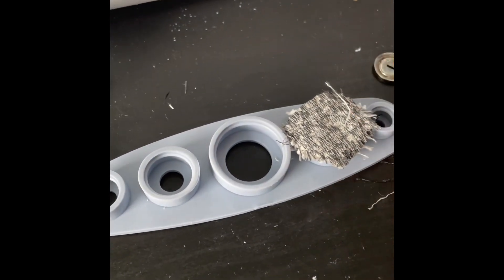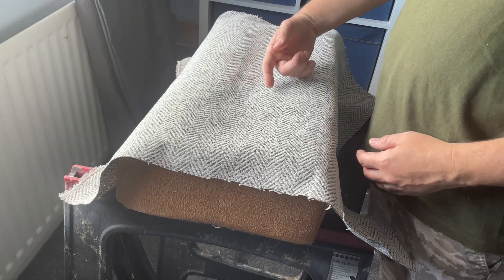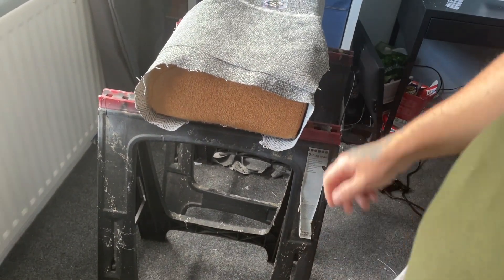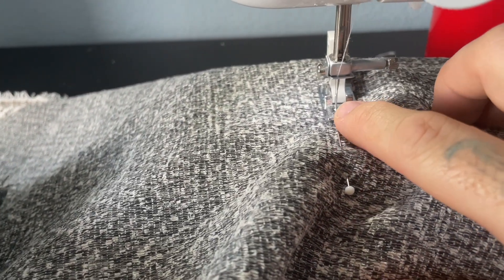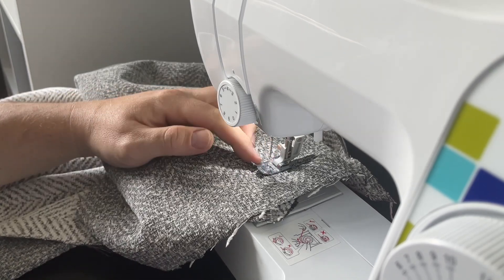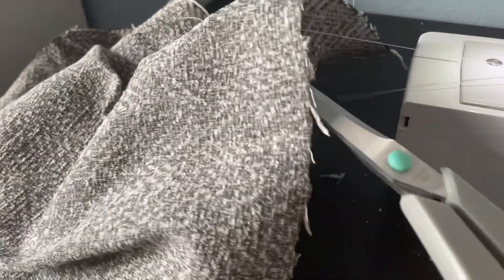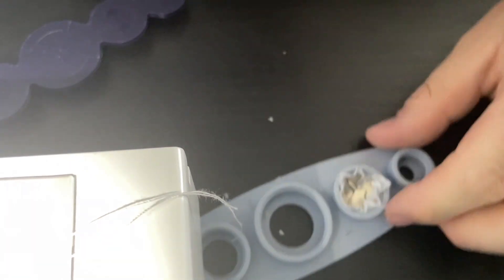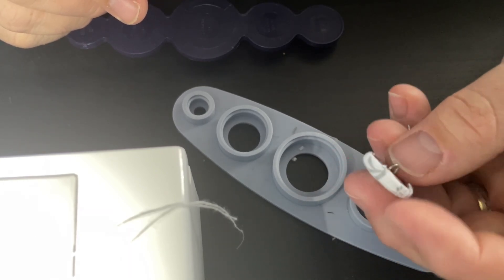Recovering caravan cushions the easy way for people with little to no experience (like me)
In this video i show how i recovered the caravan cushions in my caravan and give some hints and tips. This is by no means perfect but a fairly simple nice and cheap way to spruce up that dated caravan!